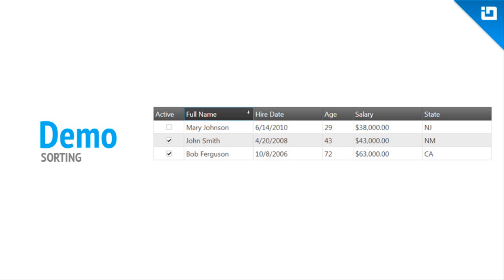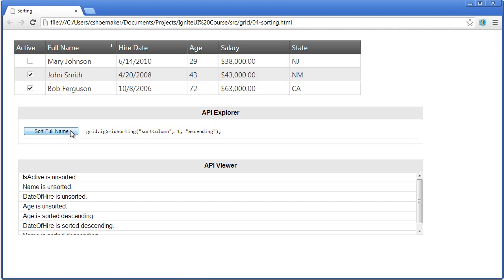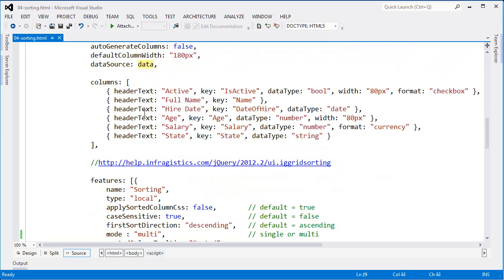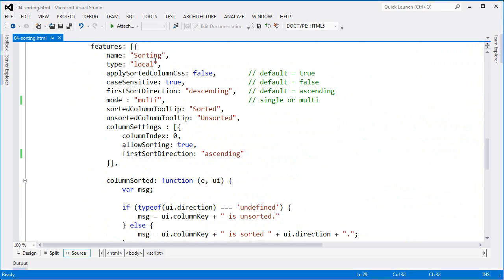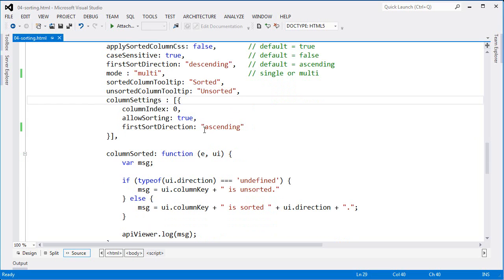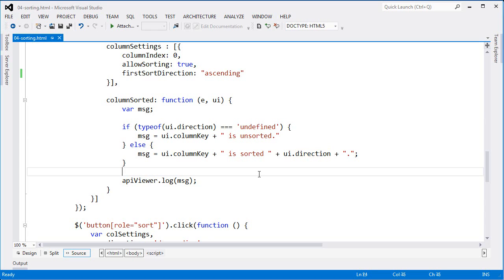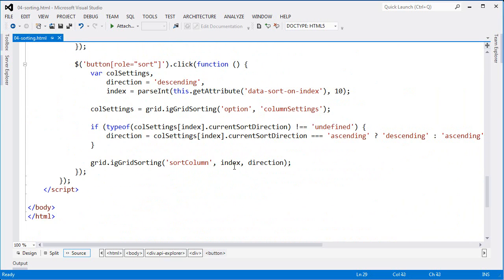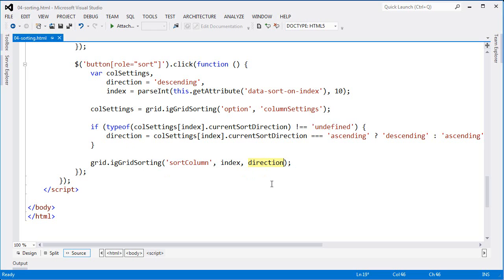jQuery Sorting [Fundamentals of Ignite UI]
Learn how to sort data in the grid. See how to set up multiple sorts and how to unsort a column once it's sorted.